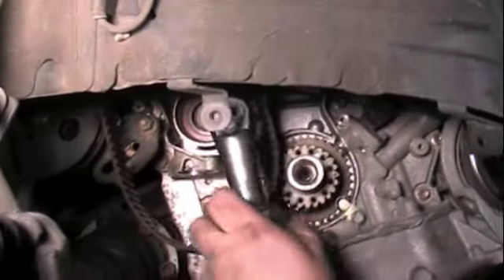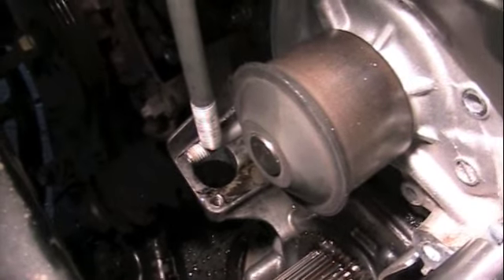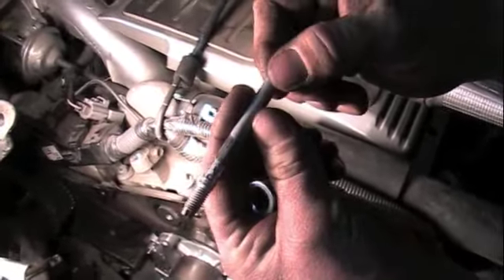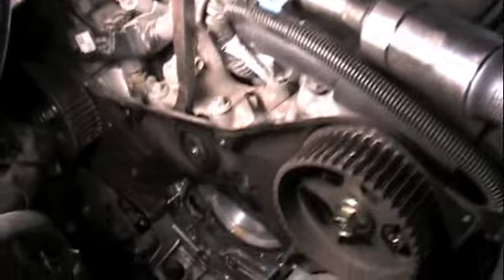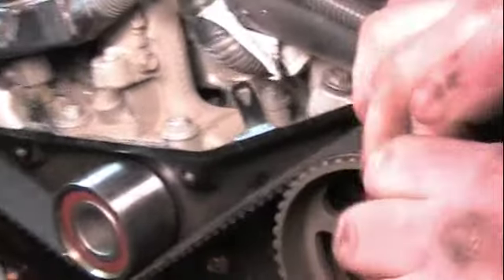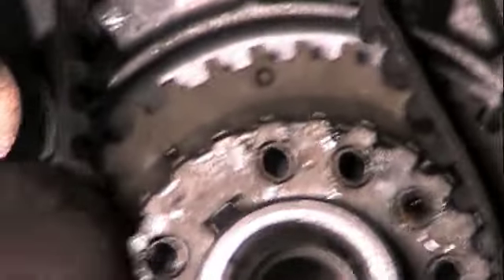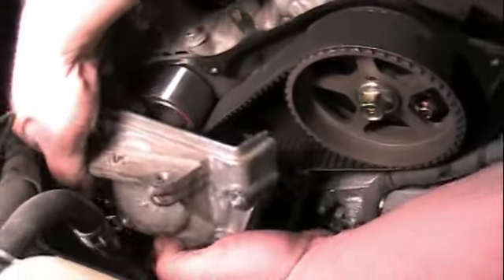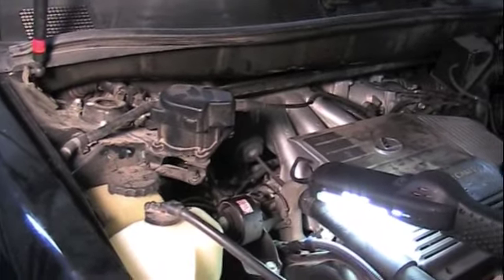00 Lexus Timing Belt part 2